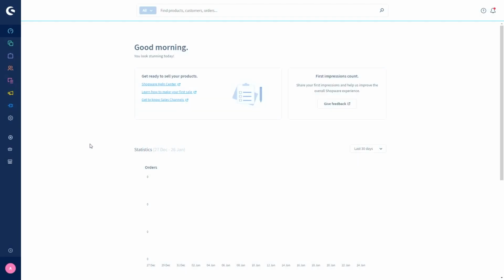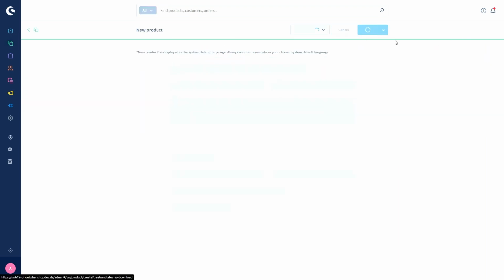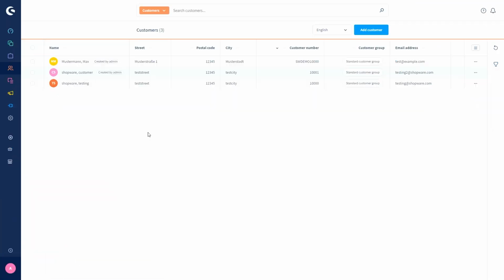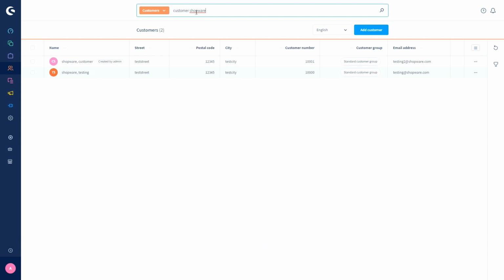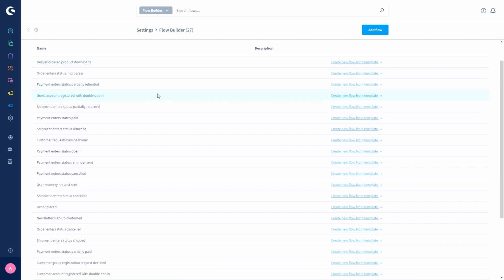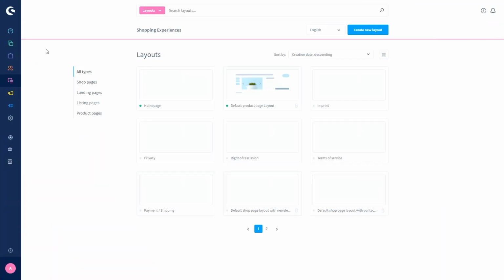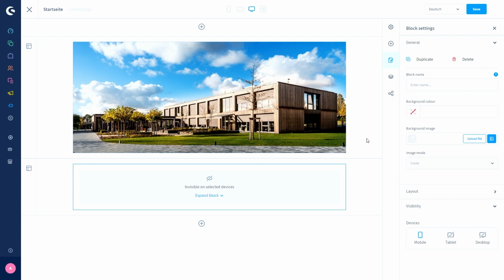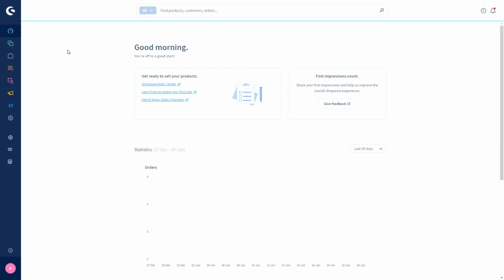Release News: digital products & more in Shopware 6.4.19.0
In this video Ömer shows you the new features of Shopware 6.4.19.0, furthermore you get valuable tips and tricks. You can find the changelog for the release